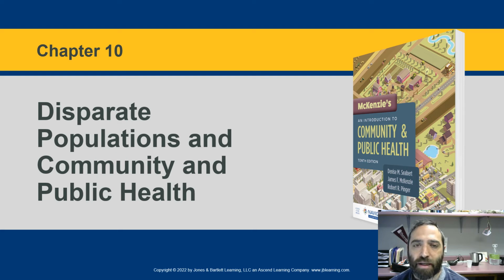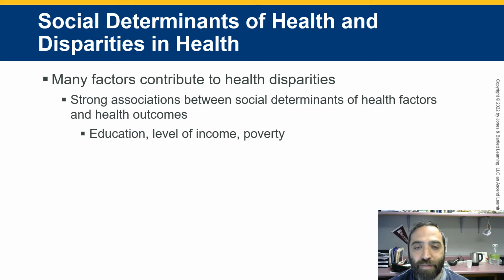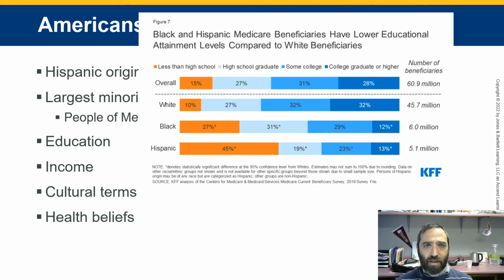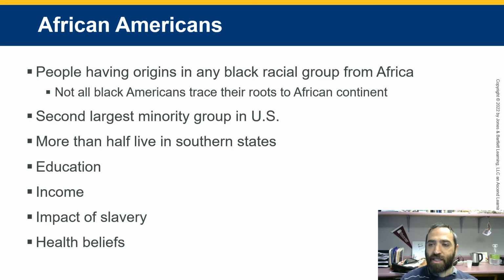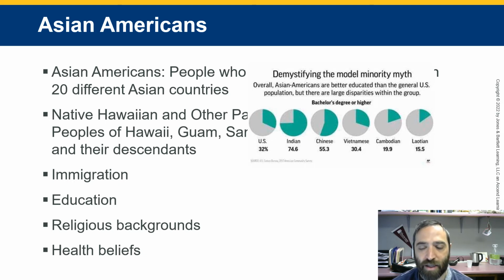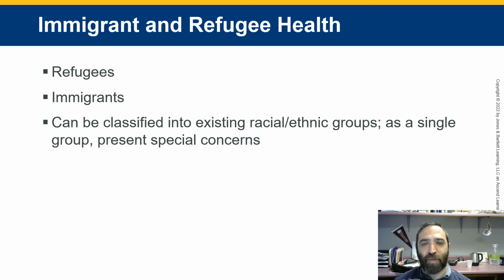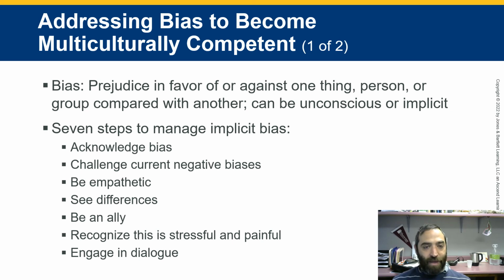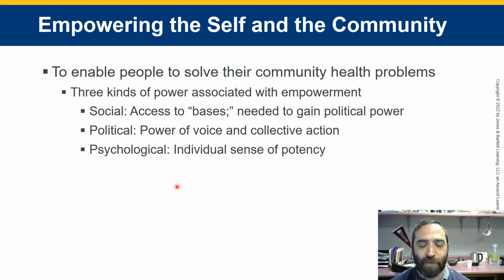SW 225 Ch. 10 Lecture